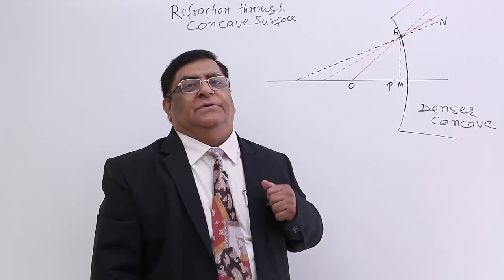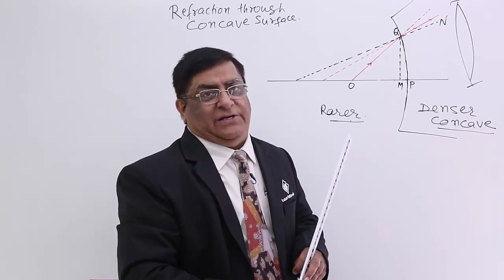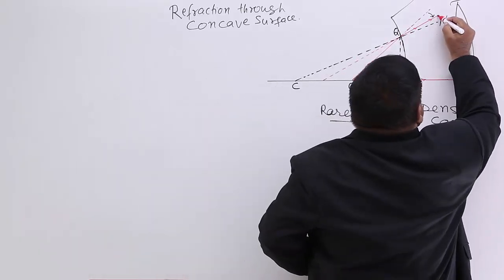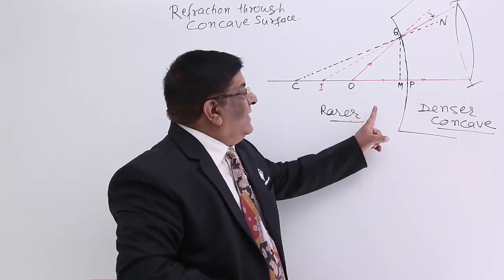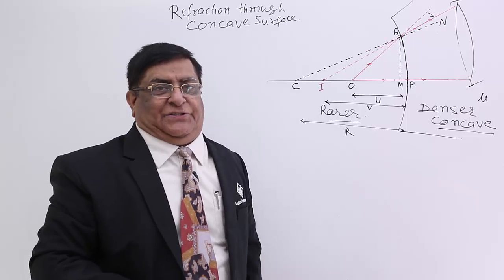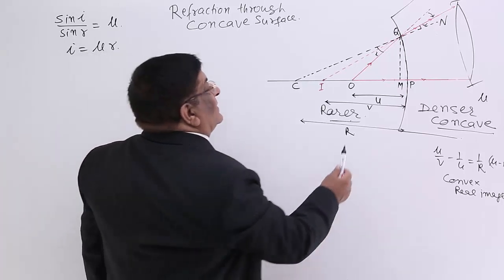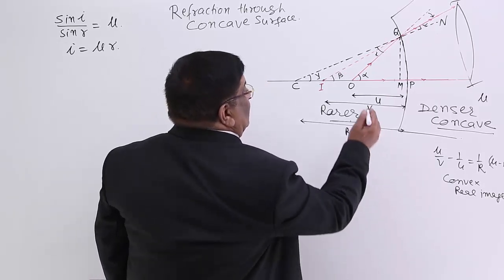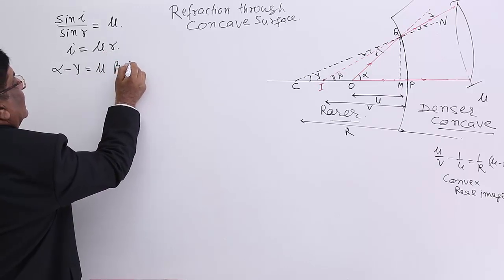Class 12th – Refraction Through Concave Surface | Ray Optics | Tutorials Point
Refraction Through Concave Surface